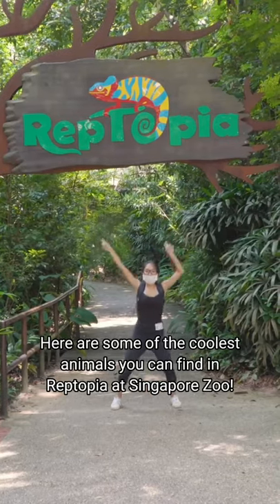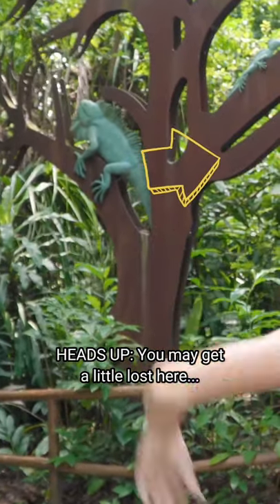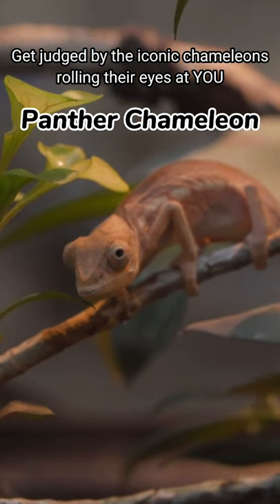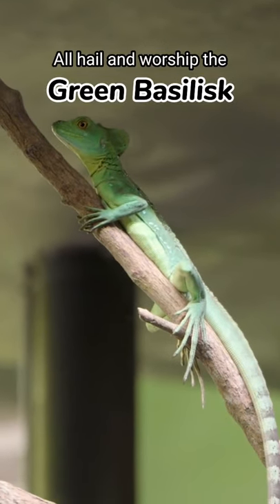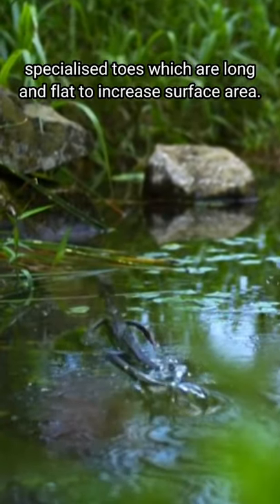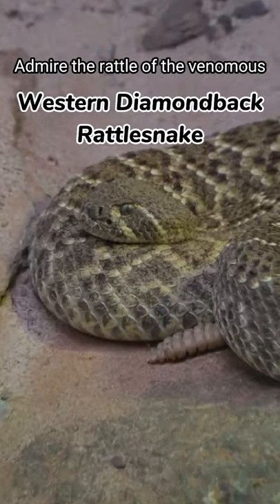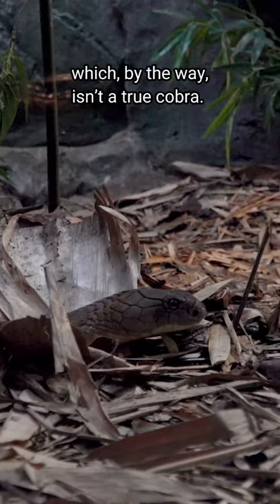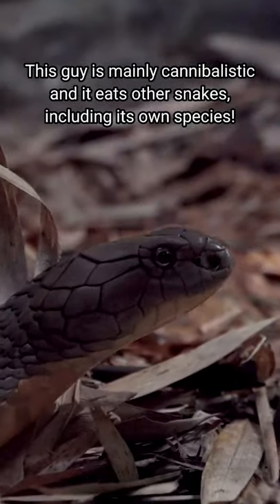6 cool reptiles you can find at Reptopia (Zoo)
From Jesus lizard to living thermometers!